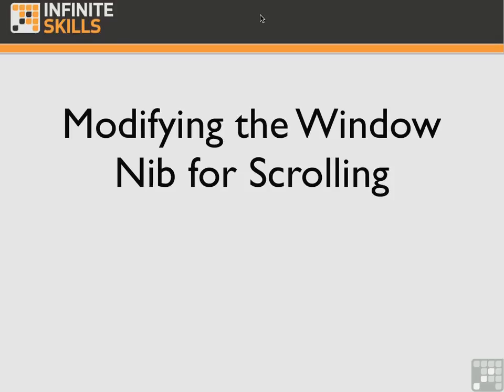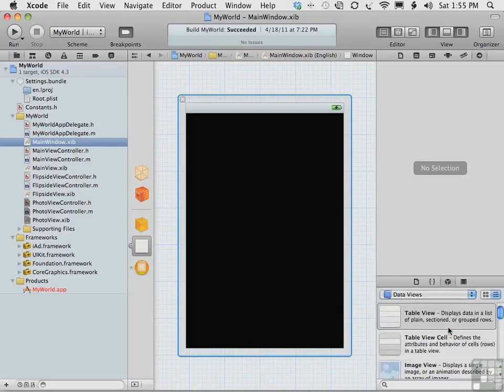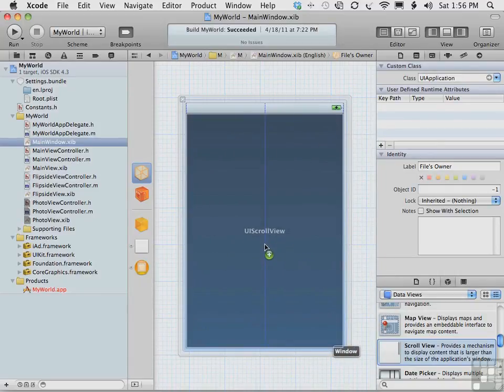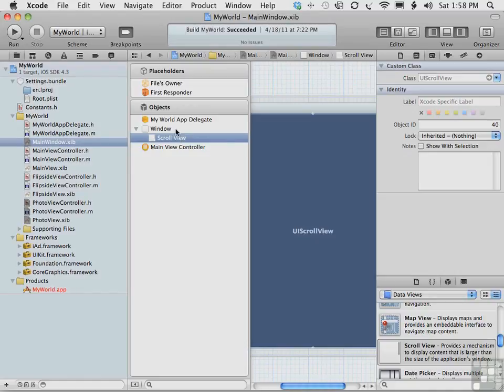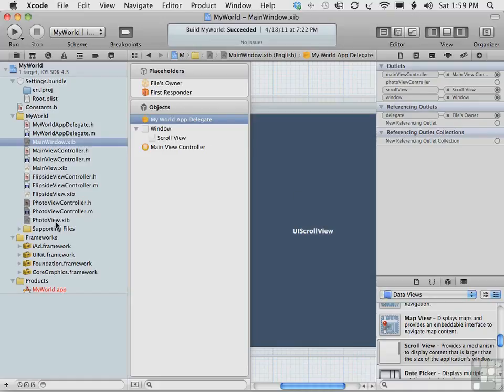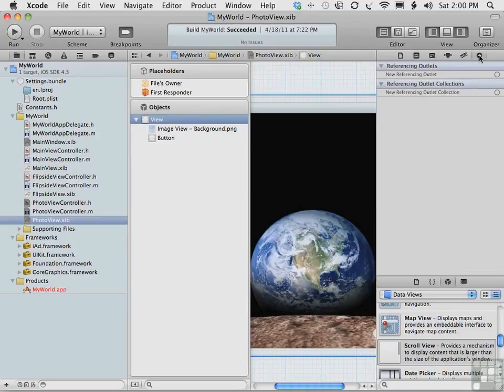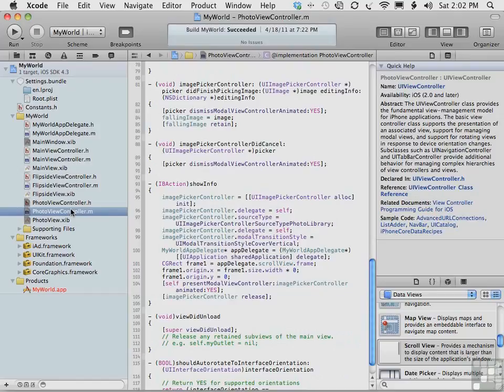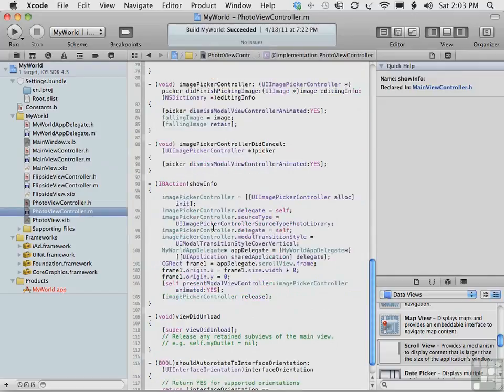1804 Modifying The Window Nib For Scrolling